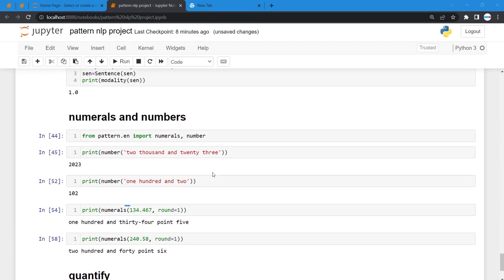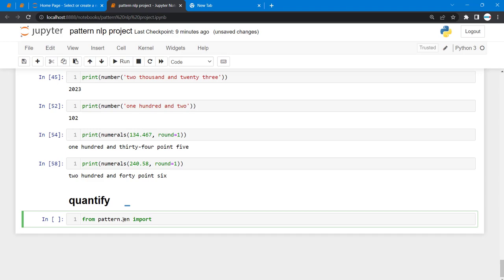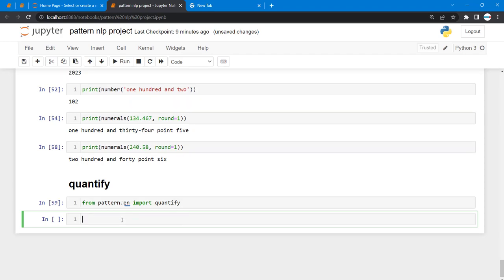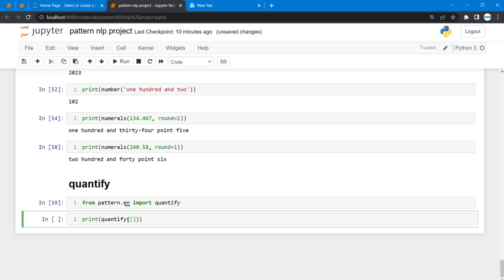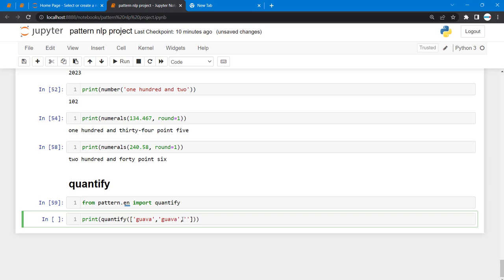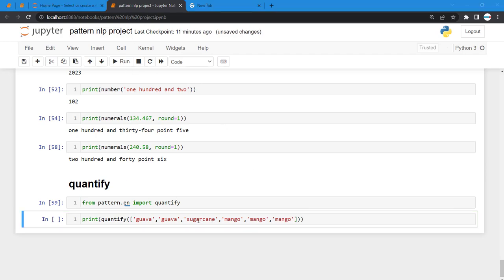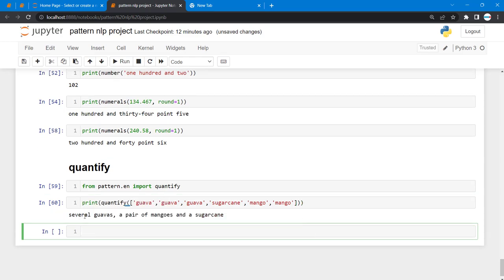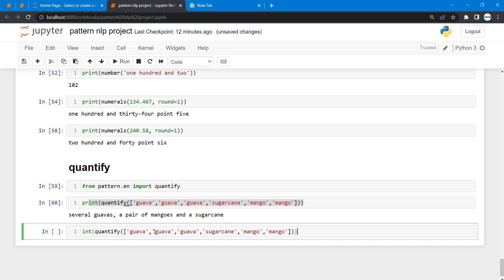9:Quantify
In this lesson, we will learn to use the quantify function to help us quantify numerals.